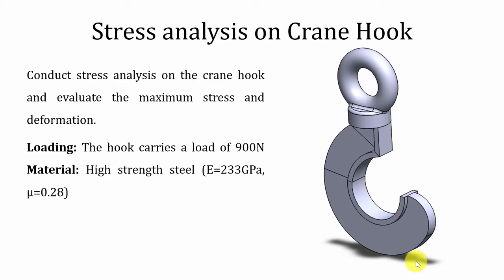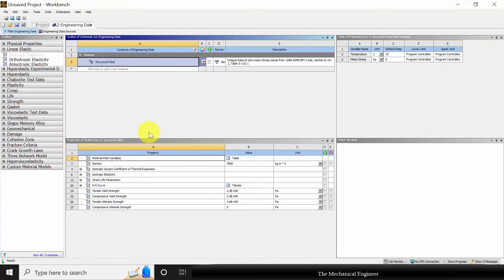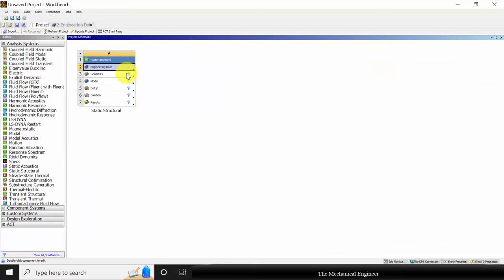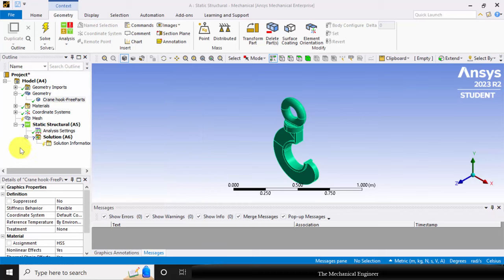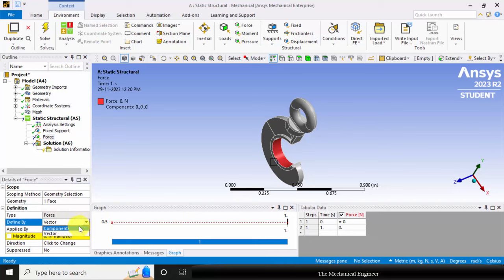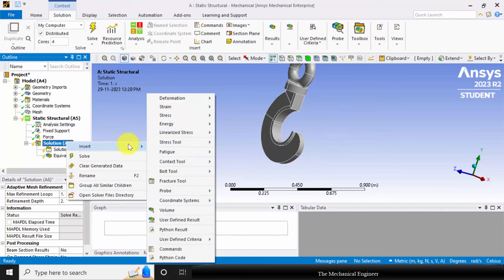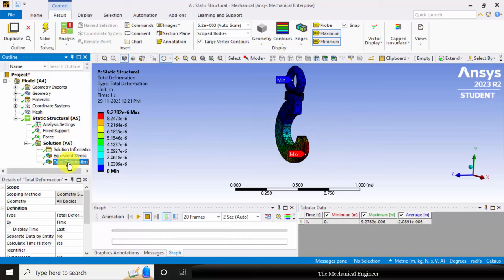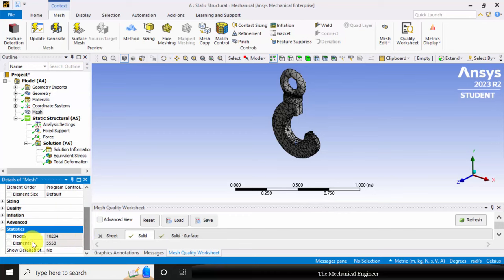Stress Analysis on Crane Hook | ANSYS workbench tutorials for beginners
The video aims to provide an introductory guide on performing stress analysis using ANSYS Workbench software. The tutorial is designed for beginners, assuming little to no prior experience with ANSYS. Viewers will be guided through the process of setting up a stress analysis simulation for a crane hook, a common engineering component subject to significant loading.